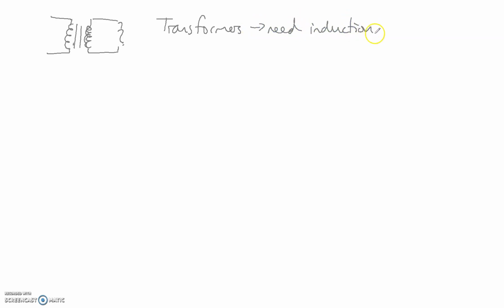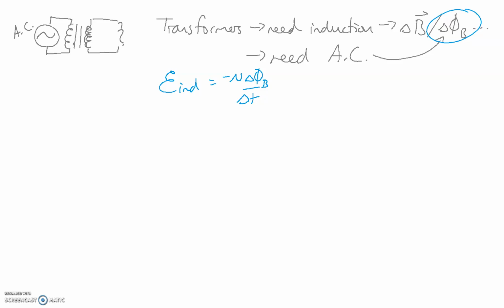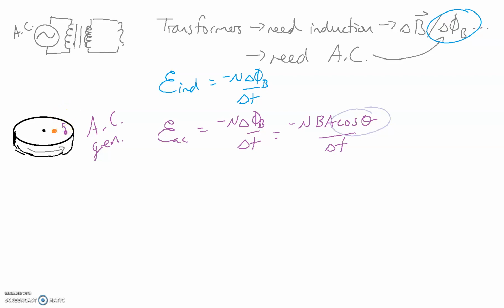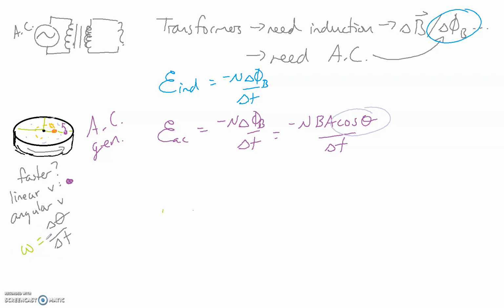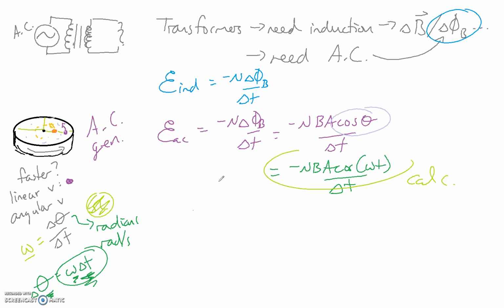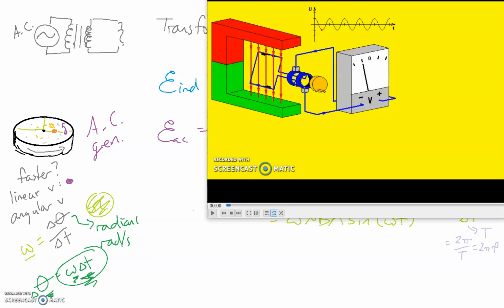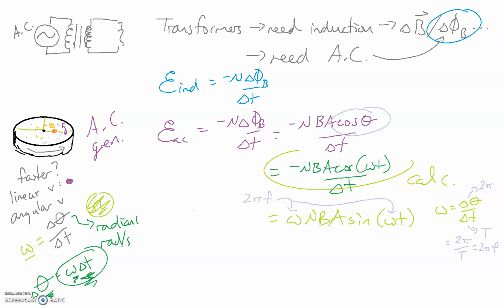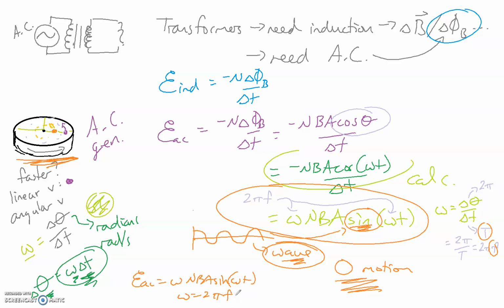12 Fields 2 Vid 12 Induct